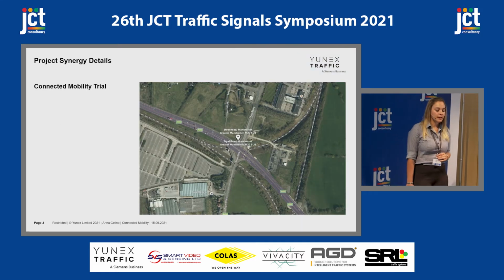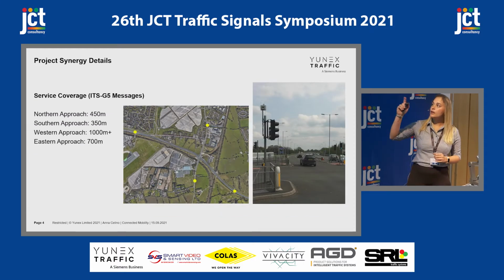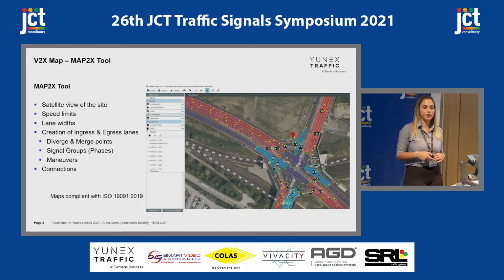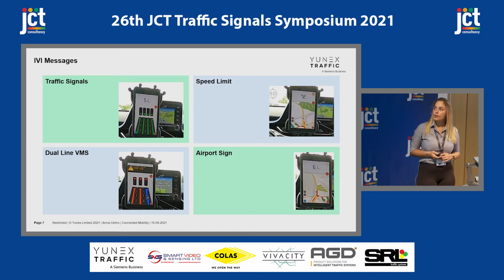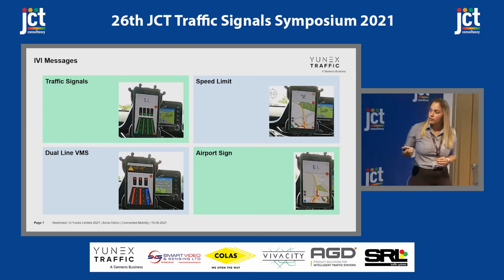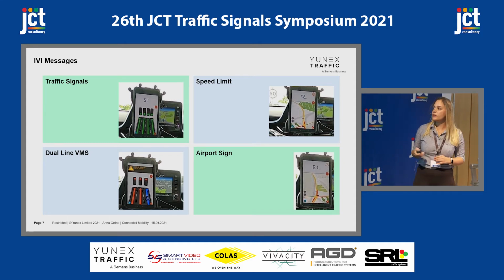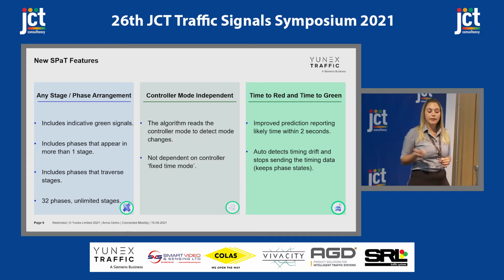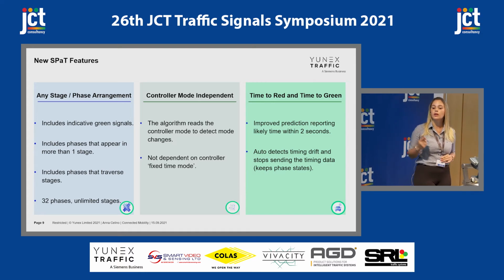A new flexible signal phase and timing SPaT Yunex Traffic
Ana Celino - Yunex Traffic